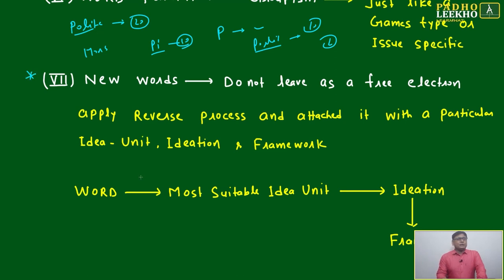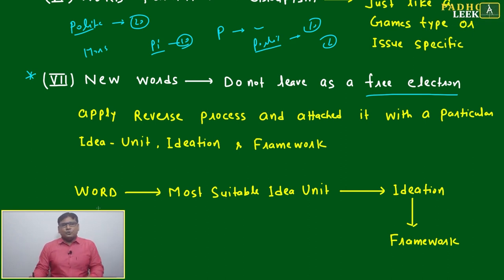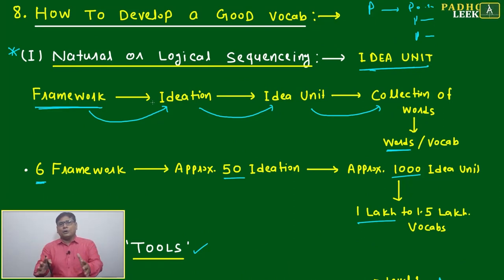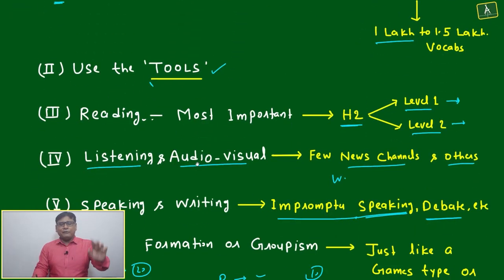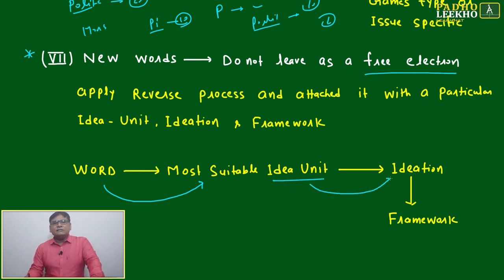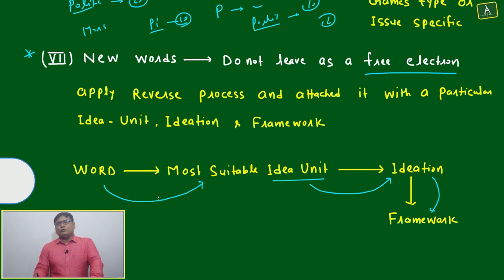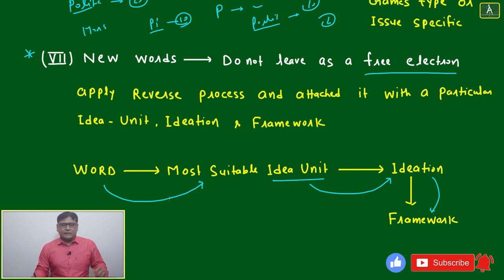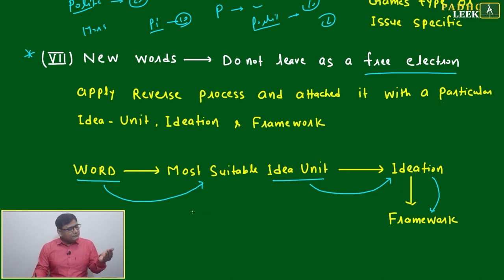HOW TO DEVELOP GOOD VOCAB PART-3 (VOCABULARY PART-14)VARC |CAT 2023 | CAT/MBA PREP ONLINE